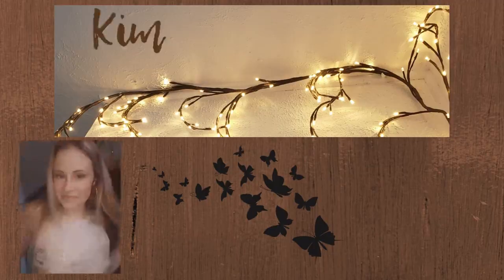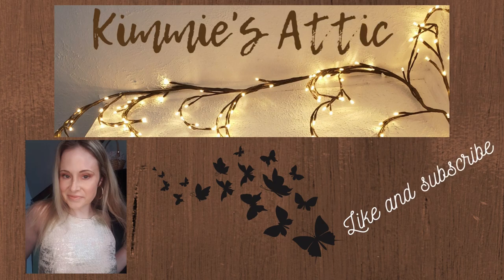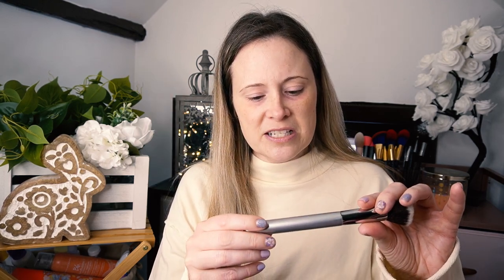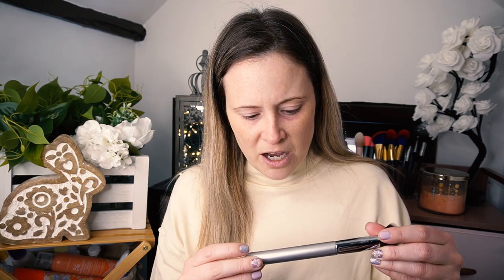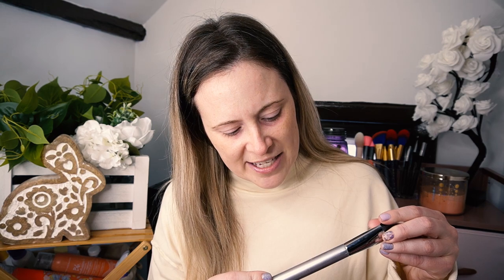Foundations in the Attic...CC+ Nude Glow by It Cosmetics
Today's foundation in the attic is the CC+ Nude Glow by It Cosmetics.  Will I finally find an It Cosmetics foundation that I like??

Your Skin But Better CC+ Nude Glow Color Correcting Medium Coverage Skin Tint

xoxo